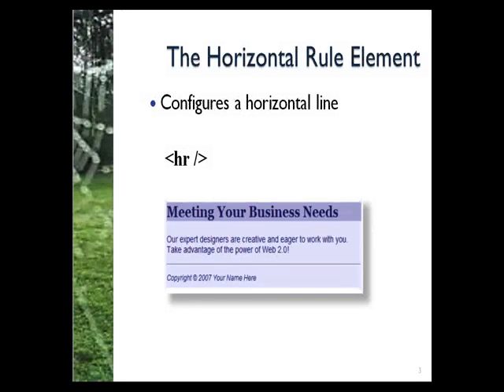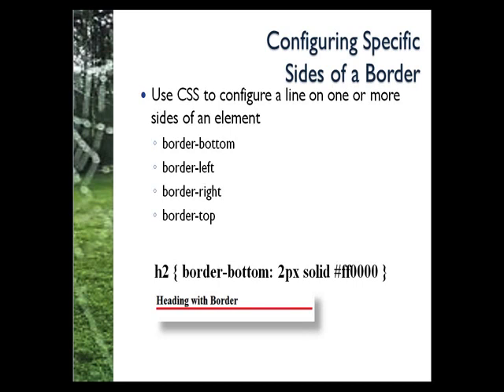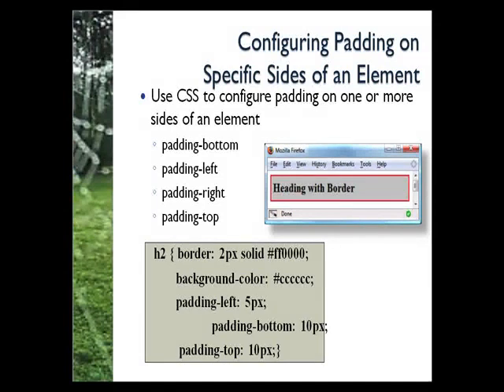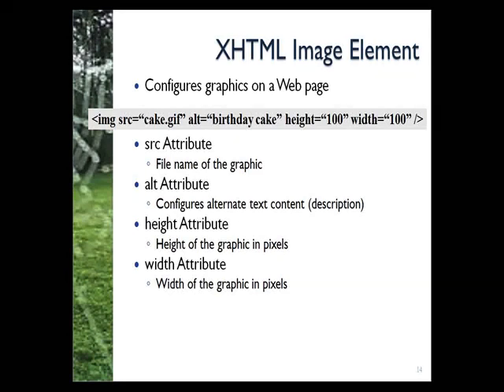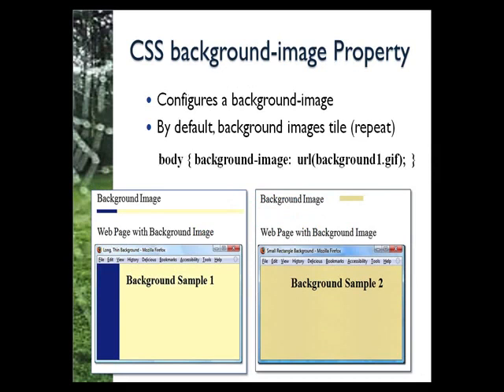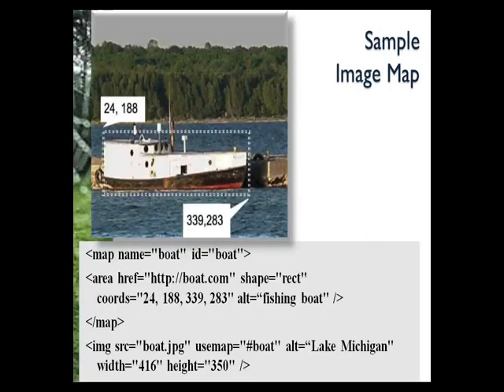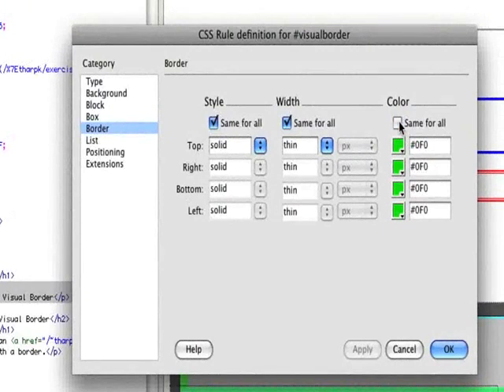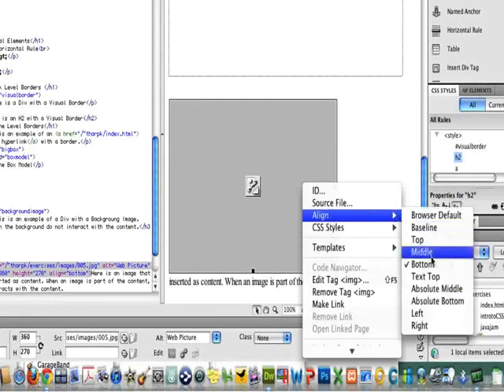Visual Elements of Web Design